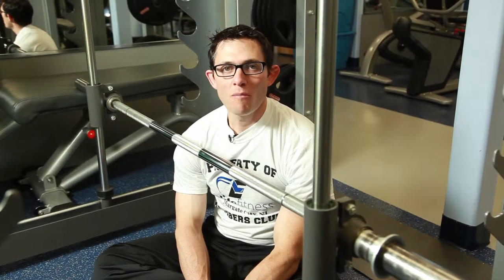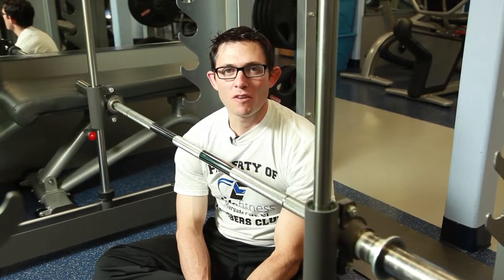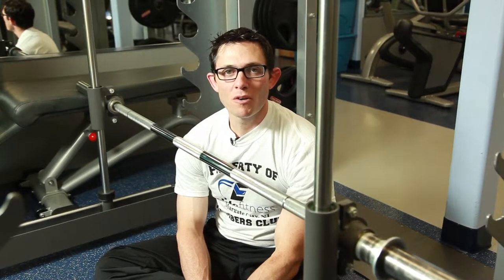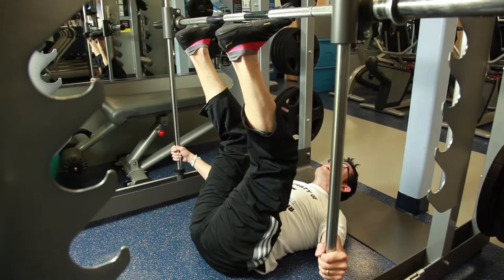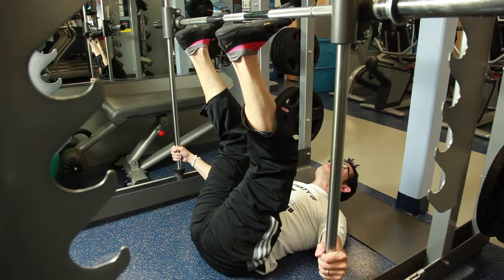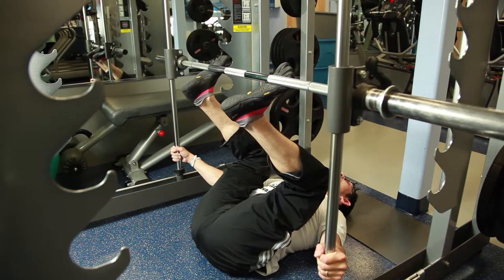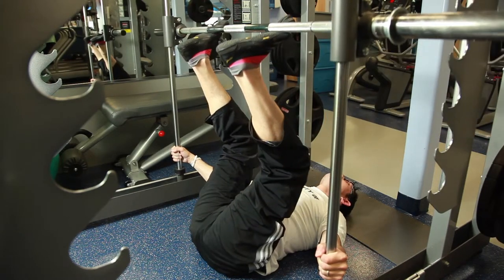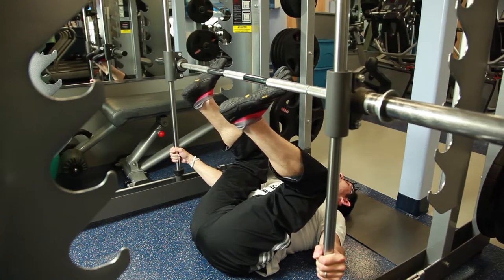What Muscle Does the Incline Leg Press Work? : Muscles & Fitness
The incline leg press works out a few key parts of your body, including your hamstrings. Find out what muscle the incline leg press works out with help from the only physician in the country to hold board certification in Obesity Medicine and be certified by the American College of Sports Medicine as a Clinical Exercise Specialist in this free video clip.

Series Description: Fitness isn't just about losing weight - it is also about gaining muscle and targeting core muscle groups in the most efficient possible ways. Get tips on muscles and fitness with help from the only physician in the country to hold board certification in Obesity Medicine and be certified by the American College of Sports Medicine as a Clinical Exercise Specialist in this free video series.